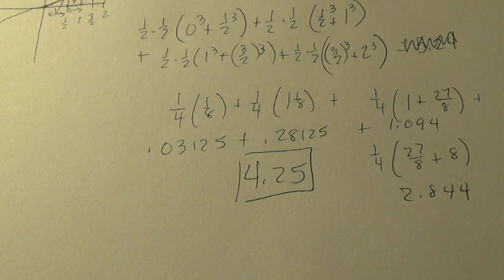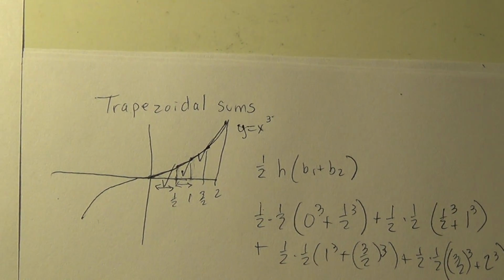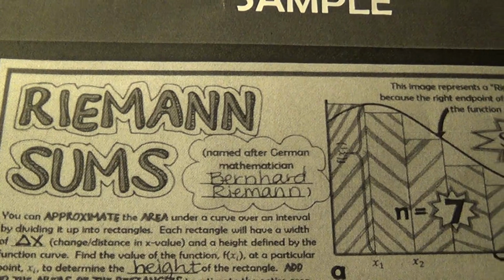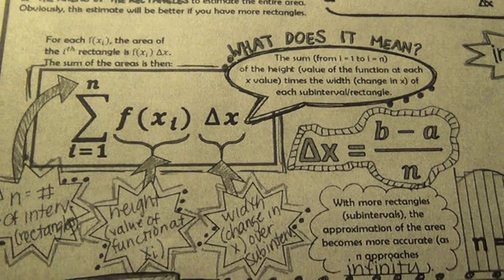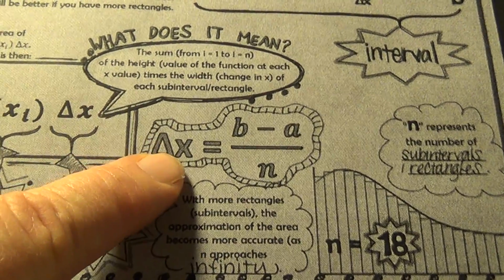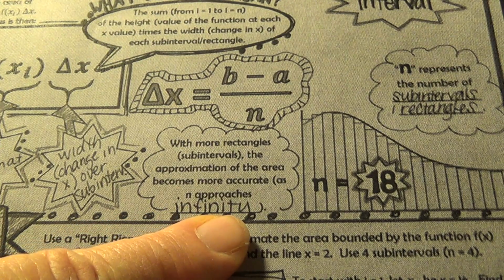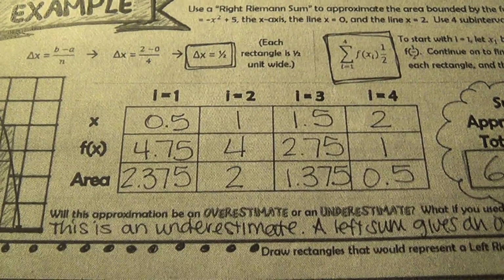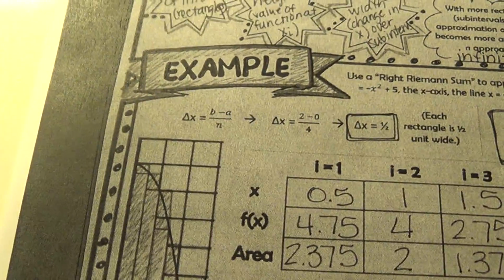Calc 2/17RiemannSums part4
Calc 2/17/17  Riemann Sums part 4